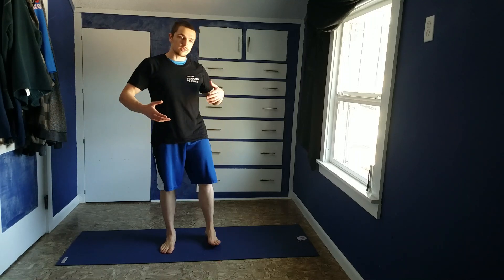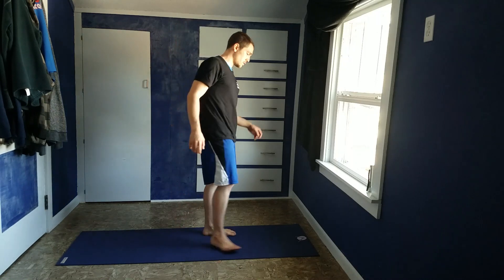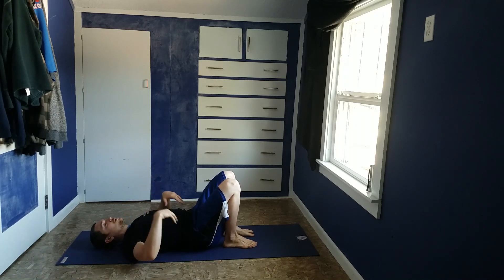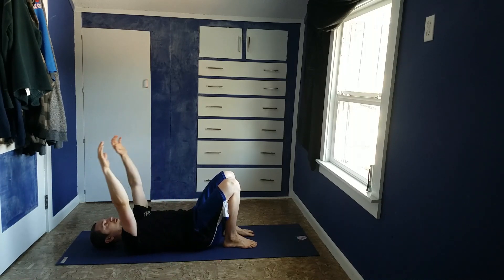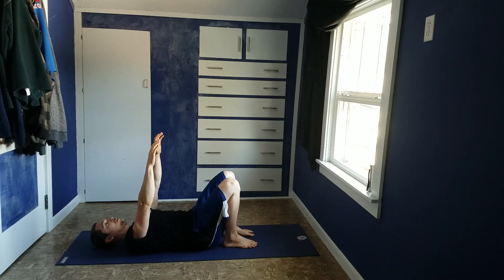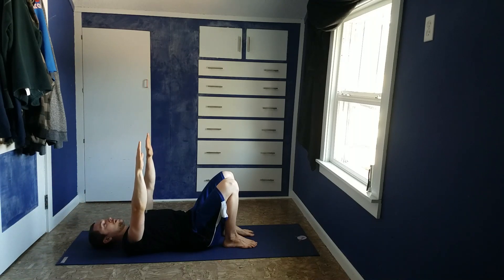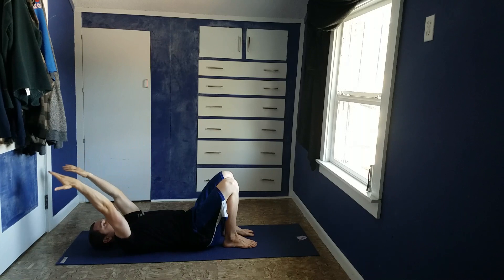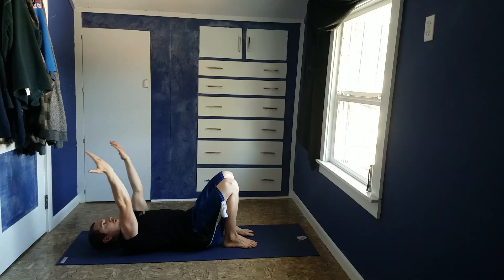Upper Body Mobility: Floor Pullovers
Mobility/Flexibility
Program Type: Mind/Body & Strength
Trainer: Nathaneil McDougal

Floor pullovers: Start lying on your back, with your feet flat on the ground as close to your hips as you can get them. Keep your low back on the ground, and your abs engaged. You don’t want to let your ribs come up as you do this movement. Reach your arms up towards the ceiling. This will be your neutral position. Inhale as you let your arms sink backwards, trying to prevent your shoulders from moving towards your ears. When you reach your end position, pause briefly then exhale as you bring your arms back to point at the ceiling. Do this 7-12 times. You can try this with different hand positions, palms forward, facing each other, or facing backwards, listed in order of difficulty.

The step-by-step movement instructions and cues can be found on the attached PDF